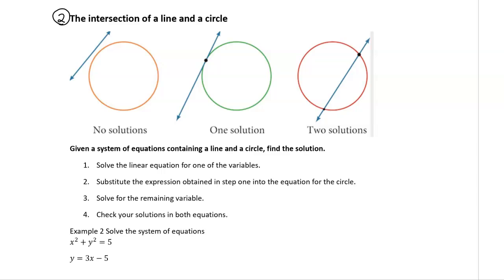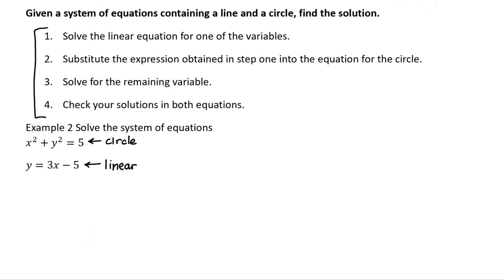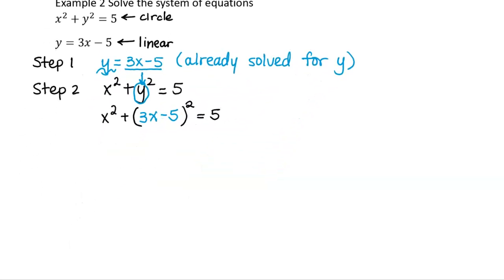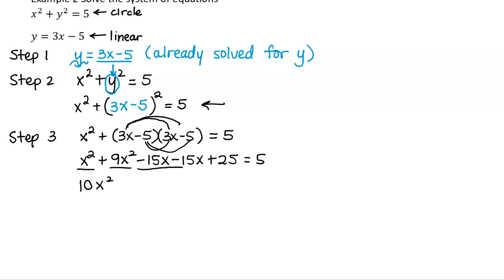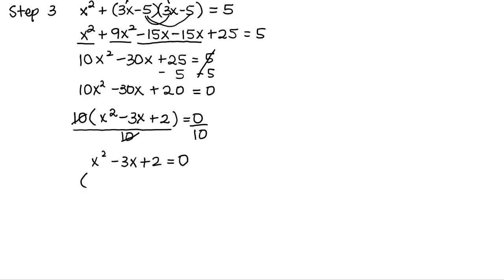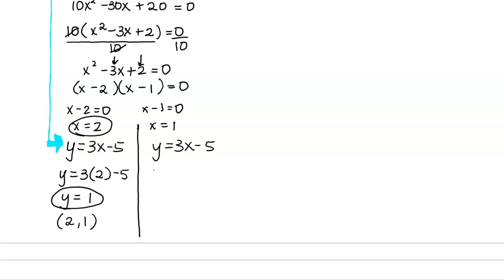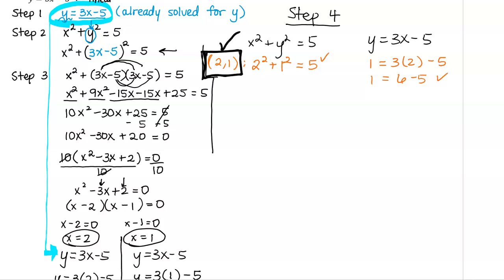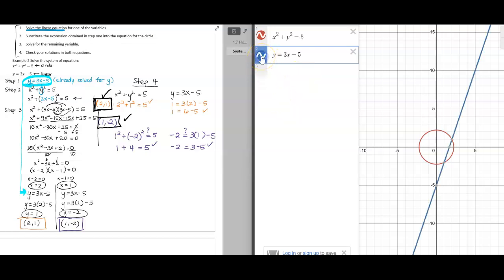Systems of NonLinear Equations Example 2